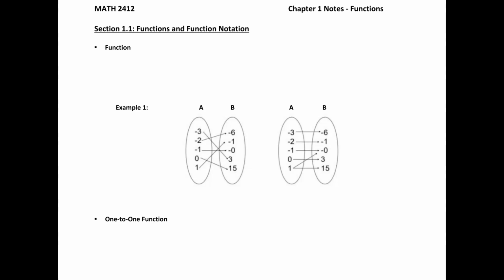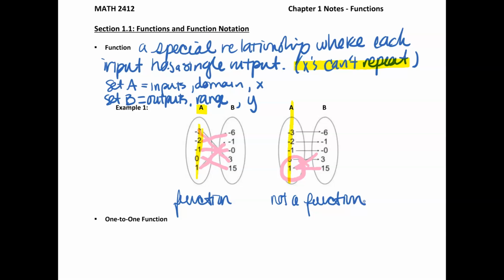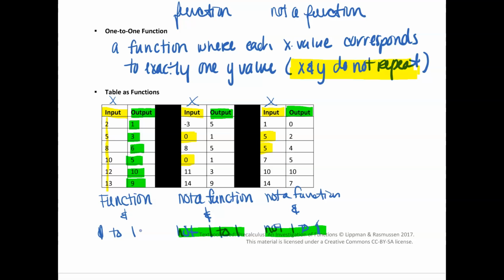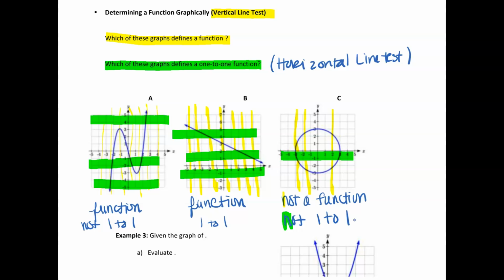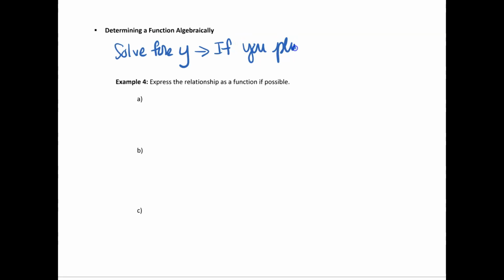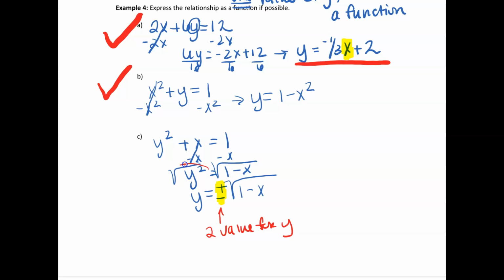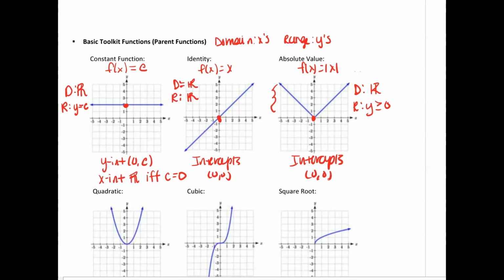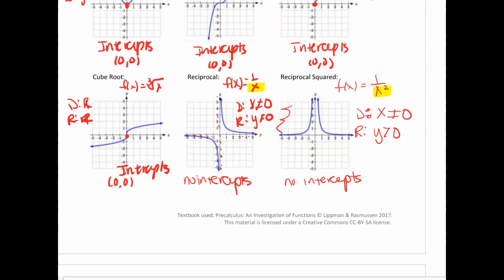Math 2412 1.1 - Functions and Function Notation